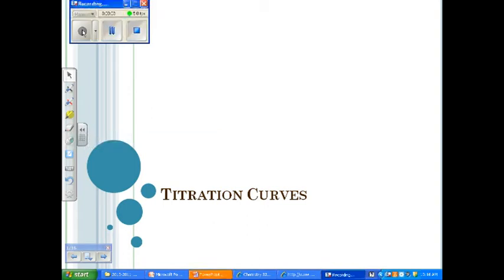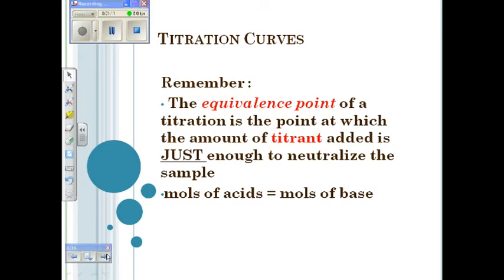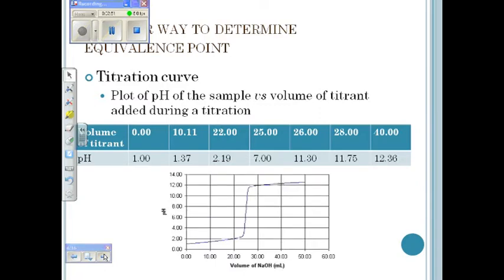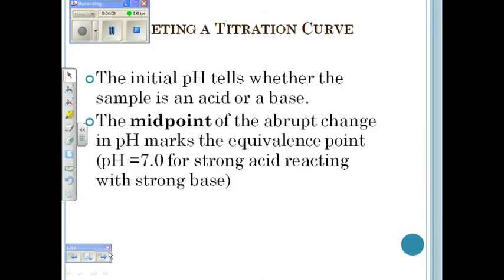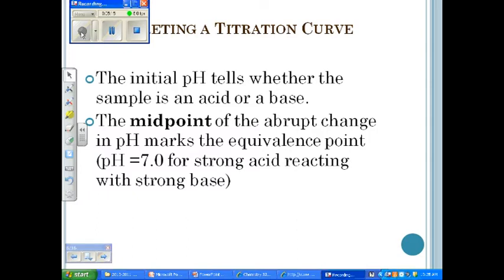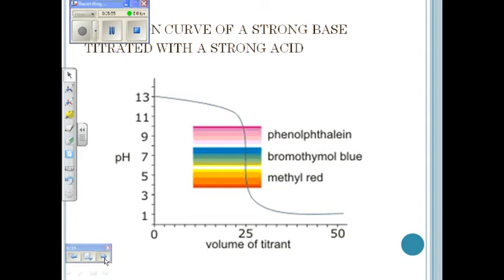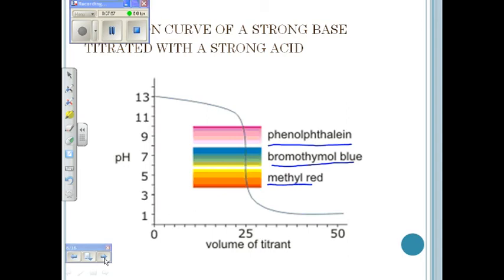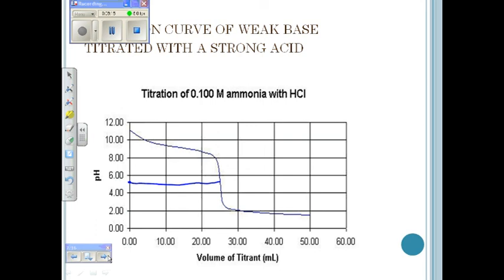titration curve part 1.m2ts